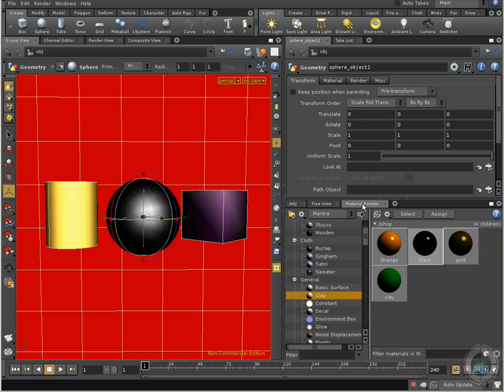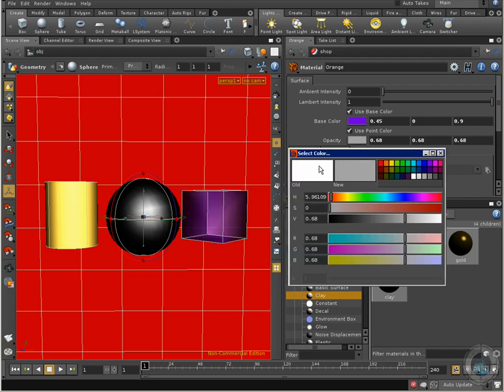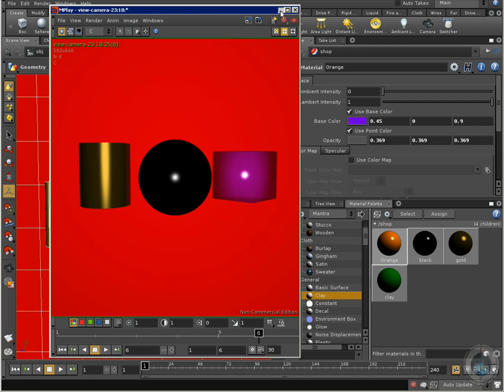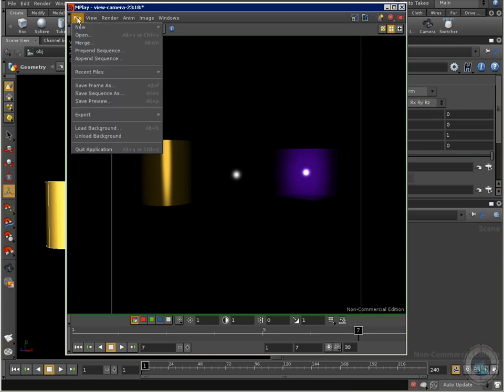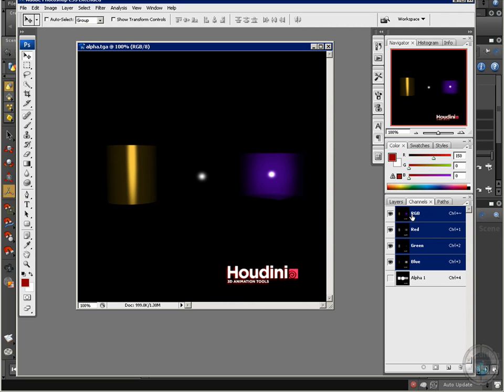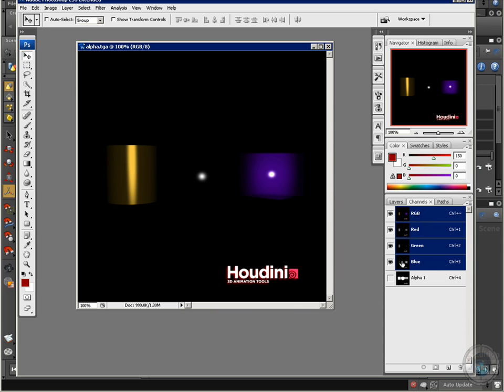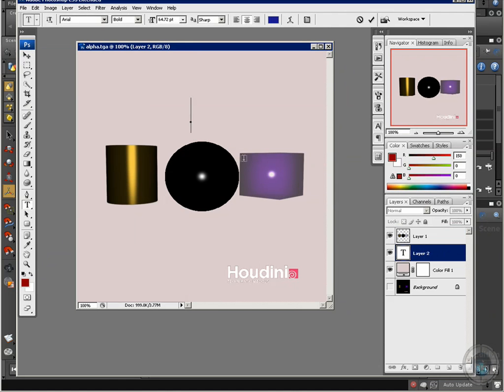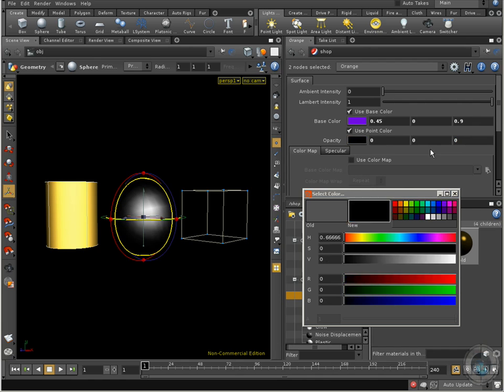Houdini 3D 9.5 Video Tutorial Materials Alpha Channel